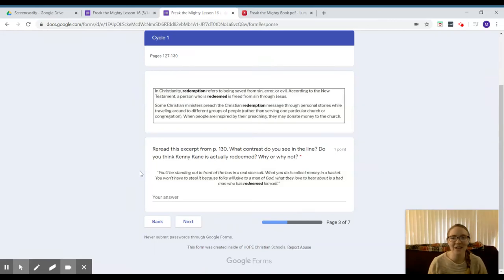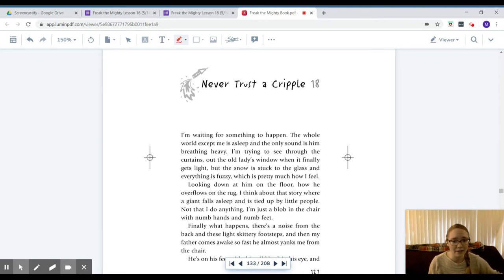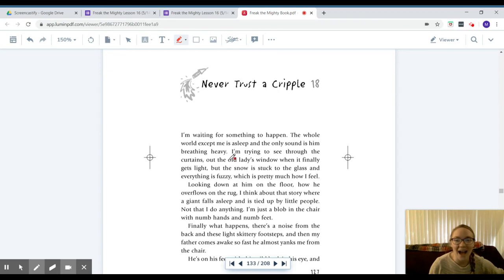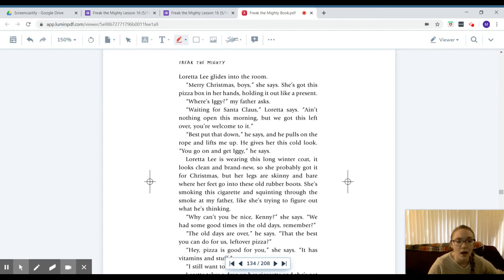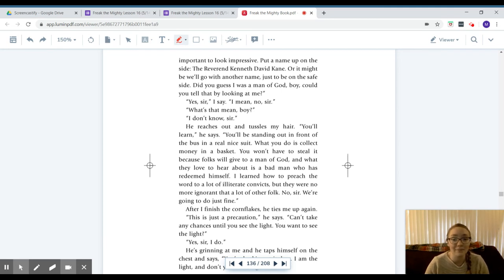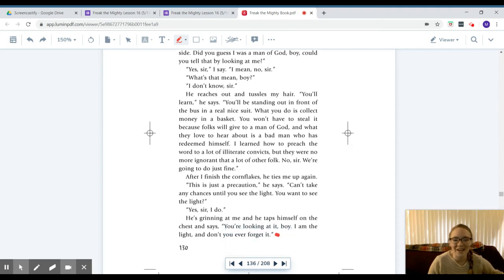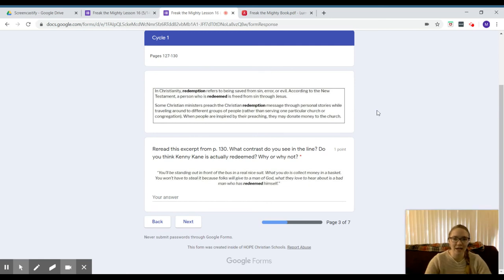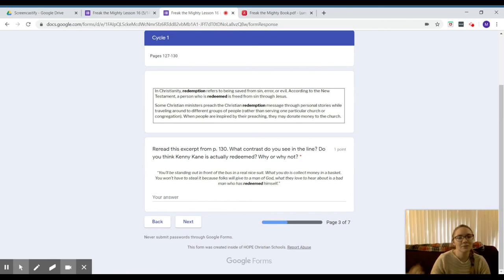FM Lesson 16 Cycle 1